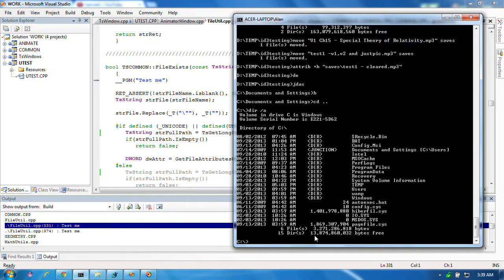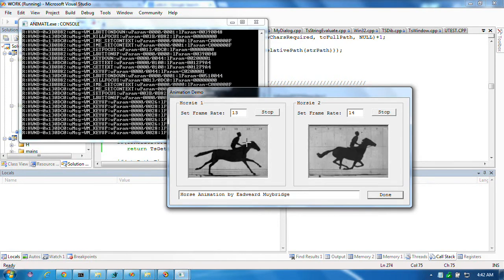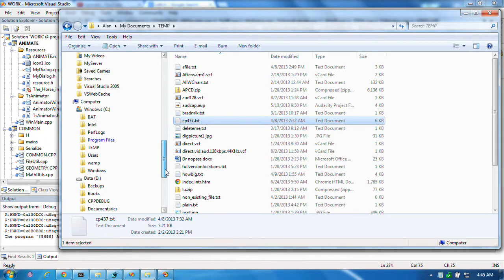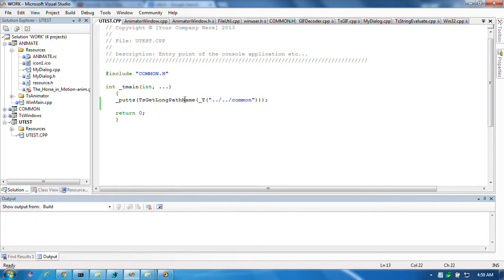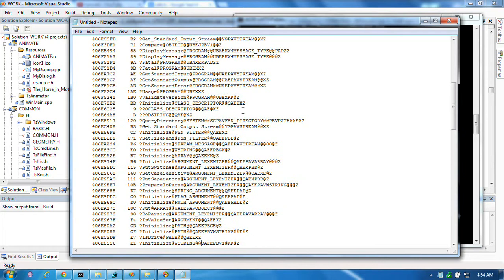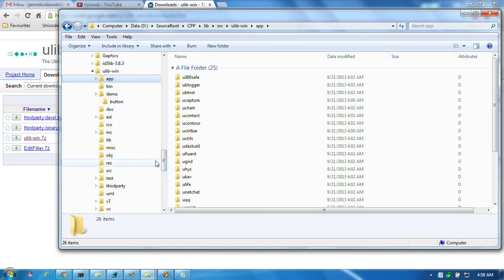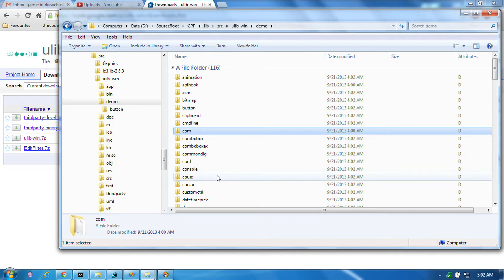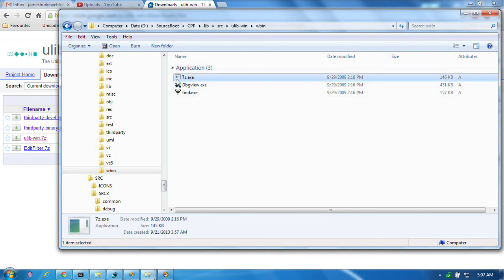C++ Tutorial #95 : Reparse fails, ANIMATE ++'s, fool's gold in attrib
Nothing seemed to be going right today. Although I did manage to add a few features to that animation control and I did manage to eliminate 3 out of 5 of my "Test Me"'s no luck on the Reparse/Junction exploration. The help is rather ... well how shall I put it ...

"unhelpful"?

However, I was part way through this and had to stop for weather reasons when I sort of absent mindedly ran dumpbin on attrib.exe. And, to my amazement, I find out it's using an open source lib called ulib.dll which is a veritable GOLDMINE of code to do with just about everything to do with Windows!

And especially code to do with solving my problem (which isn't really a problem, because I only ever need to check if two file names refer to the same object!). The *real* problem is I'm just not happy when I can't reproduce the output of "dir"!

- A